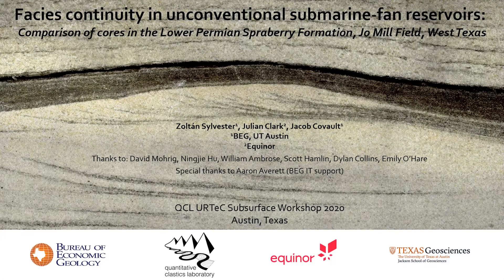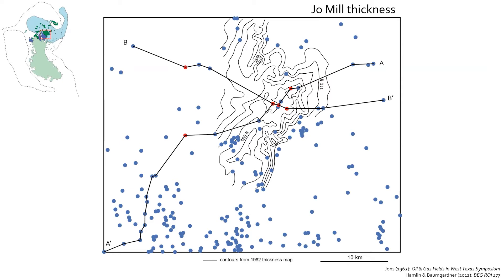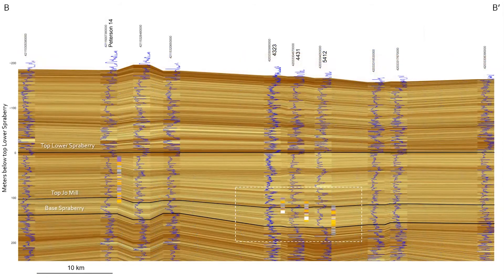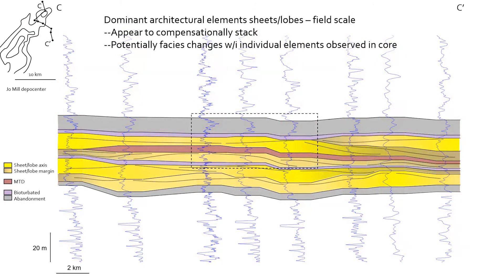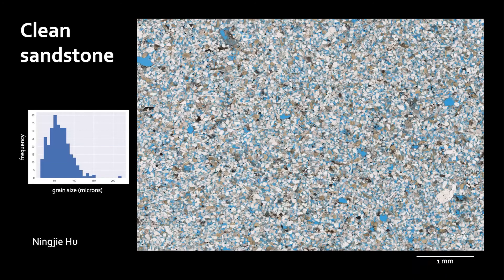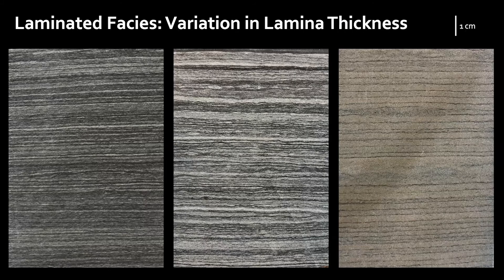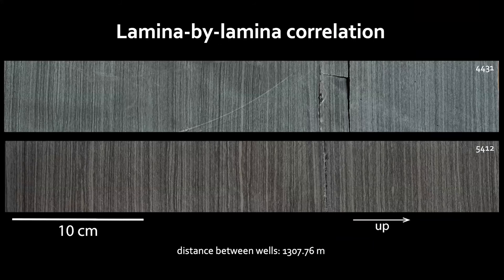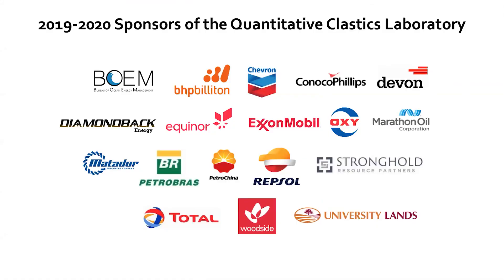Facies continuity in unconventional submarine-fan reservoirs, Permian Basin, W TX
This presentation is part of a subsurface workshop series during URTeC by researchers at the BEG QCL, RCRL, TORA, and STARR labs: “From Slope to Basin – An Unconventional Online Core Series Focusing on the Variety of Gravity Flow Deposits throughout the Permian Basin.” In this presentation, we show a subsurface correlation and interpretation of cores of the Leonardian Spraberry Formation (Jo Mill sand), Midland Basin. These cores show three main facies types: turbidites, hybrid-event beds (HEBs), and a parallel laminated siltstone facies. The main point of discussion will center around the origin of the enigmatic laminated facies and its relation to the turbidites and HEBs. Preliminary observations suggest that some laminated intervals can be correlated across a distance of greater than 1.3 km, with a high certainty, at a lamina-by-lamina scale. This is consistent with the idea of settling of fine-grained sediment from density currents that are not hugging the bottom but spread out along a pycnocline or suspension fall-out of aeolian dust. The fine-scale correlatability of the laminated facies also suggests the potential for robust long-distance correlations in similar settings.

Logistical assistance from the UT-Austin BEG Core Research Center Manager Nate Ivicic and his team made this research possible.

AUTHORS:
Zoltan Sylvester, Julian Clark, and Jacob Covault

Thanks to: David Mohrig, Ningjie Hu, Bill Ambrose, Scott Hamlin, Dylan Collins, Emily O’Hare, and Aaron Averett